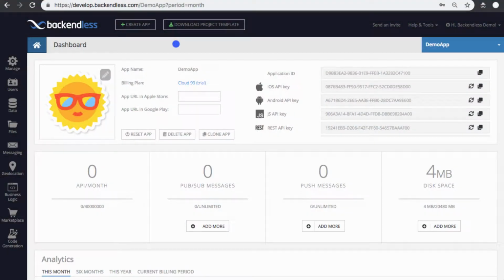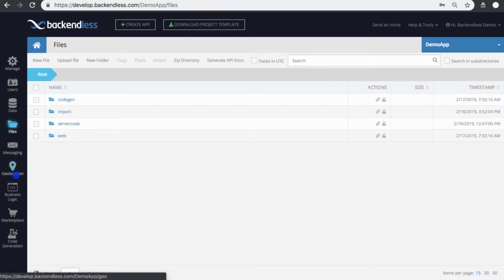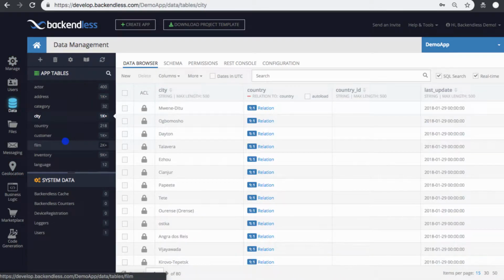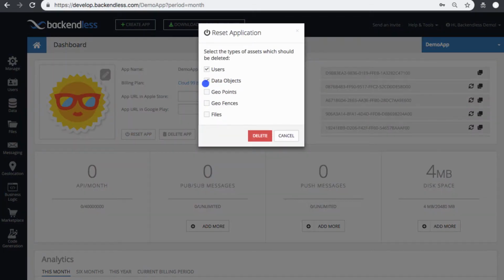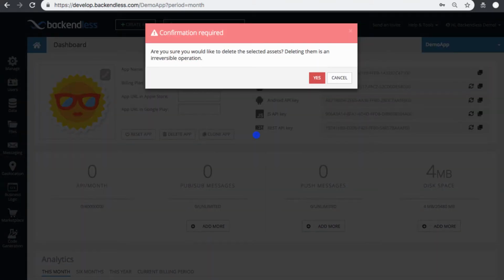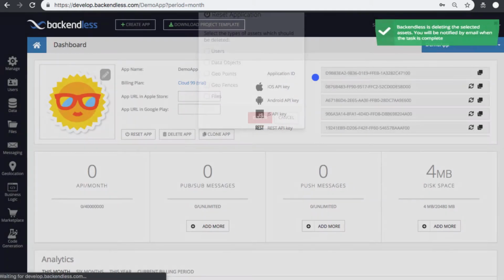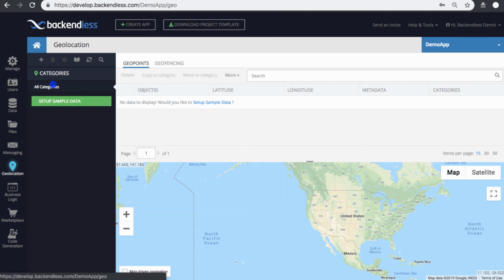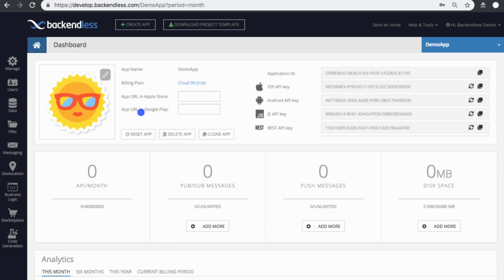Reset app data in Backendless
See how to clear out your application data without deleting database schema